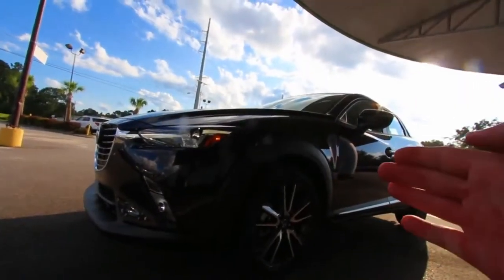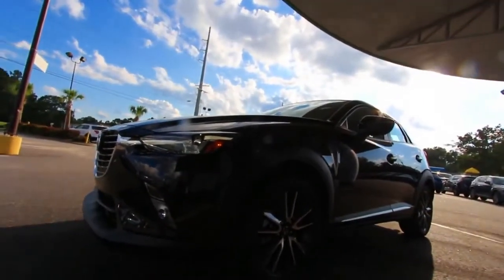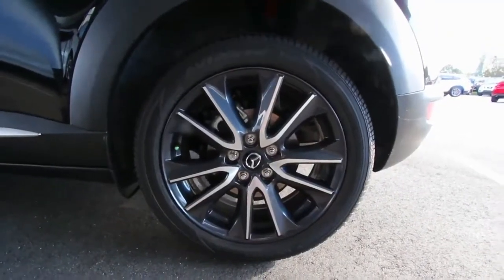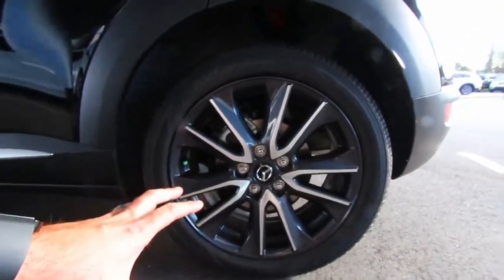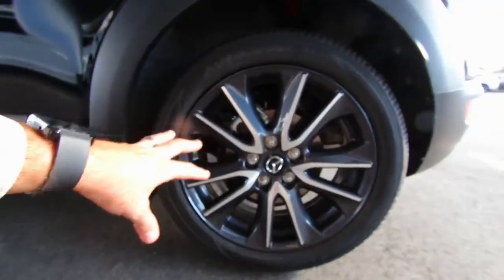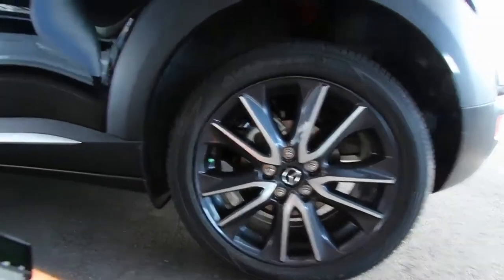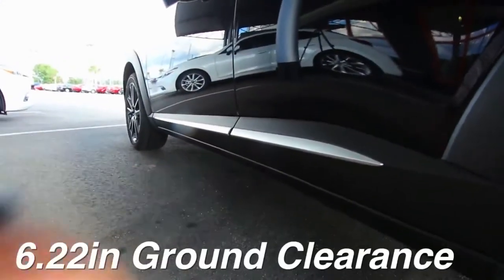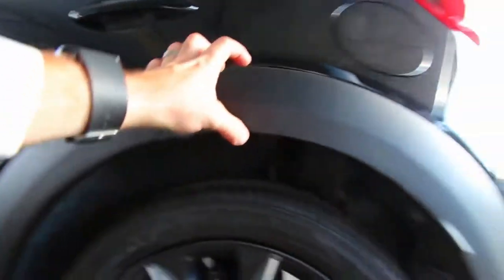HOT NEW! 2018 Mazda CX 3 review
2018 Mazda CX-3 Touring AWD! This CX-3 Touring is the mid trim, but we'll also cover the Grand Touring and Sport trims. The performance data, cargo capacities, distinct styling cues, interior technology and functionality, Mazda Connect system, new exterior styling, and much more will be covered.